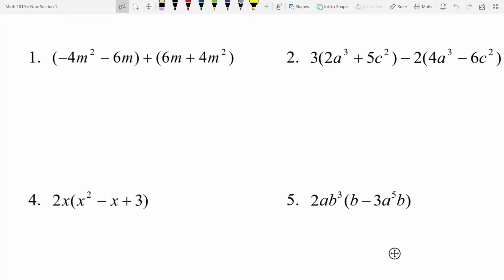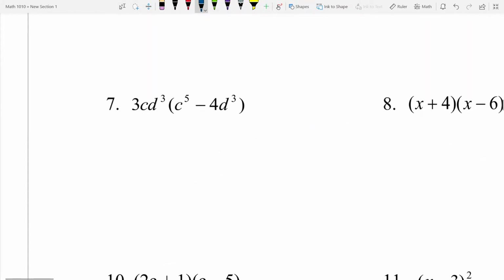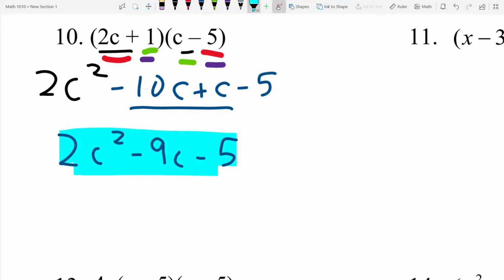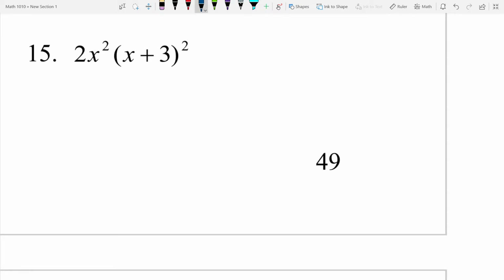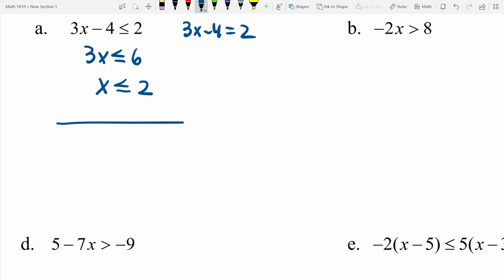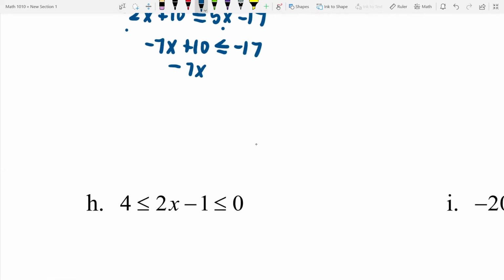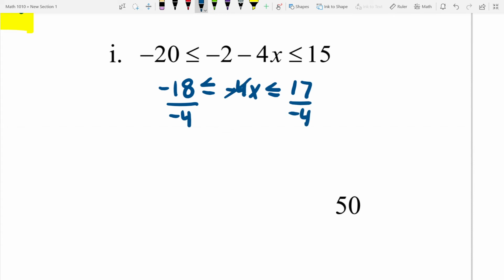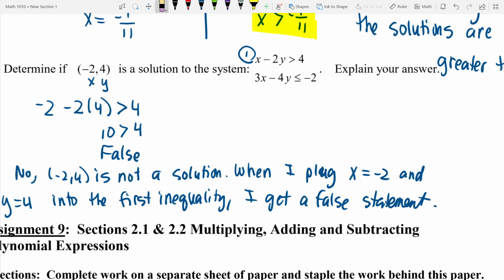Math 1010 Lesson 9 Fall 2018